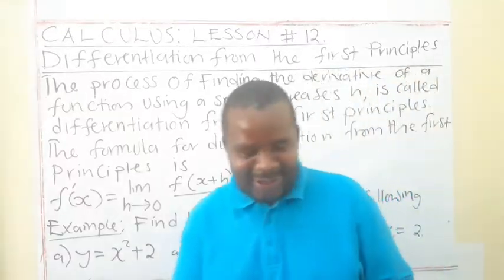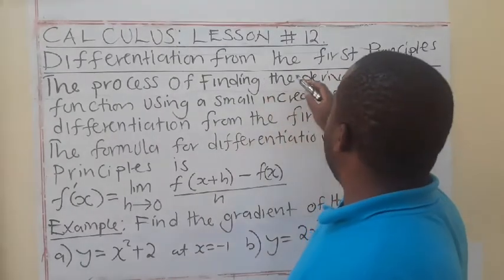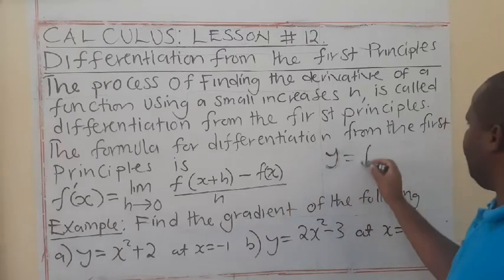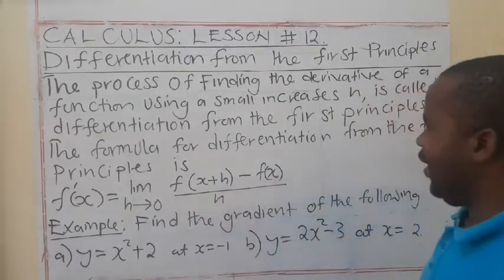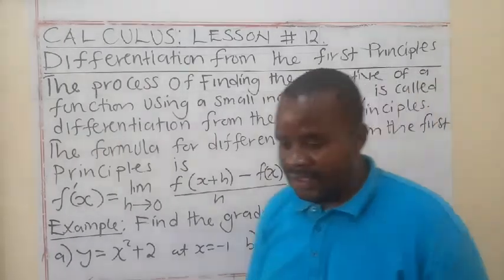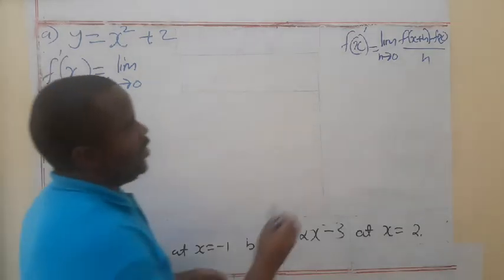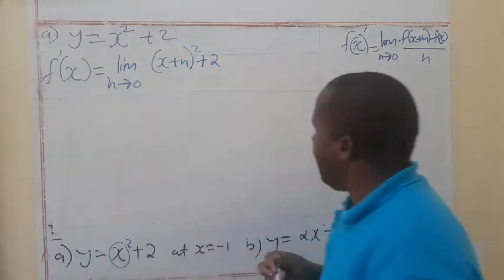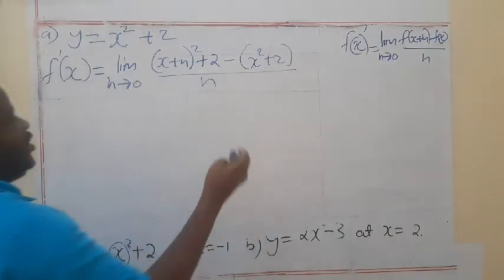Differentiation by first principle